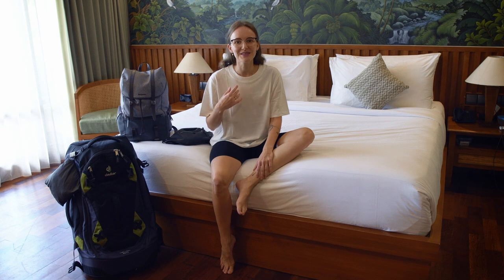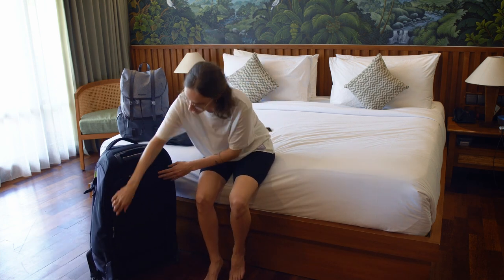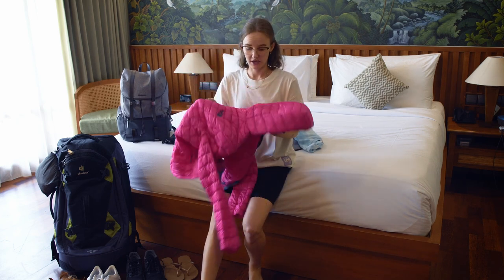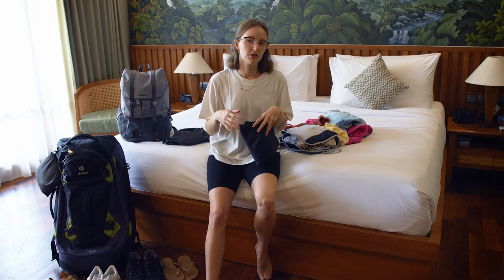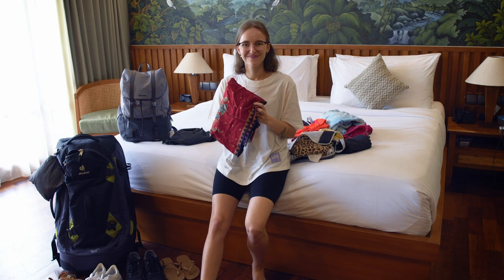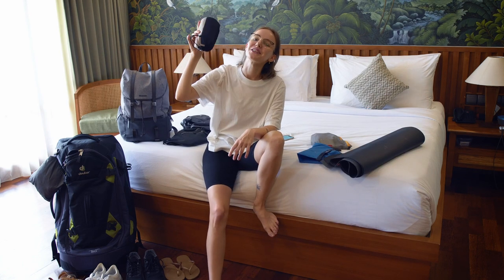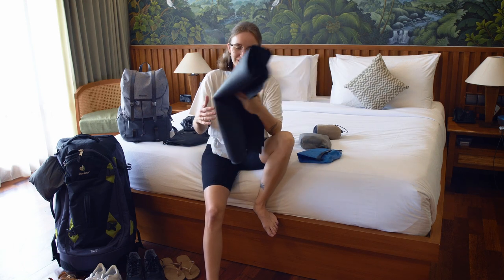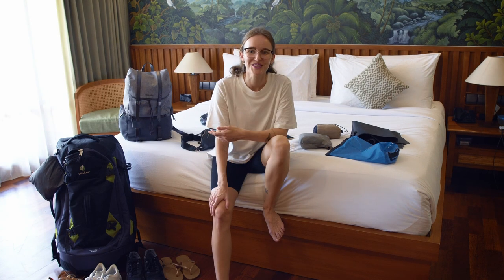South East Asia Packing Guide | What to Pack For Traveling as a Backpacker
Here's my packing guide with all the essentials and useful information that you need to know before packing for your South East Asia backpacking trip!

Timestamps:
0:00 Intro
0:31 Choice of bag
2:06 Shoes
3:30 Clothing
7:08 Toiletries
9:18 Makeup
10:17 Miscellaneous
13:00 Outtakes